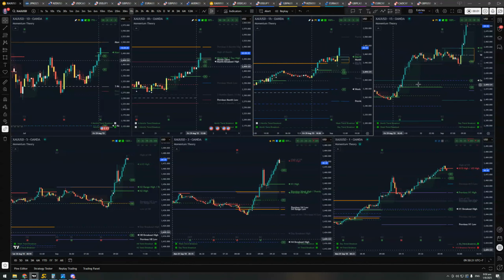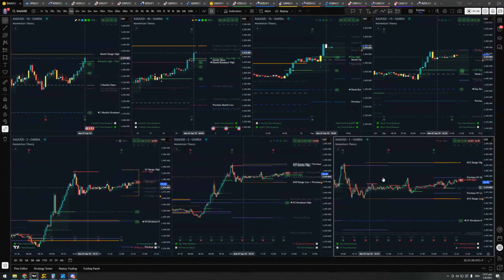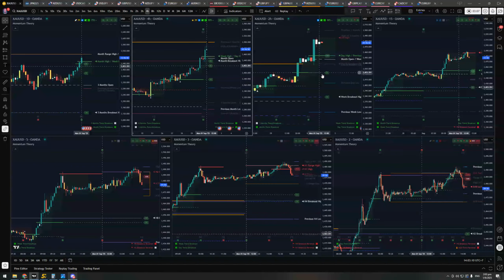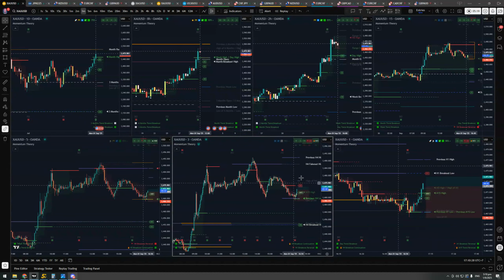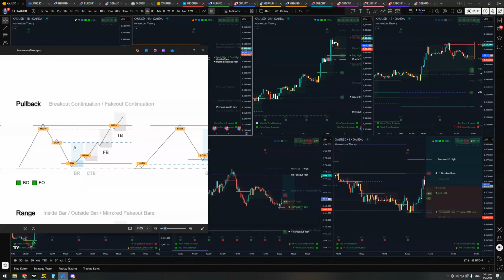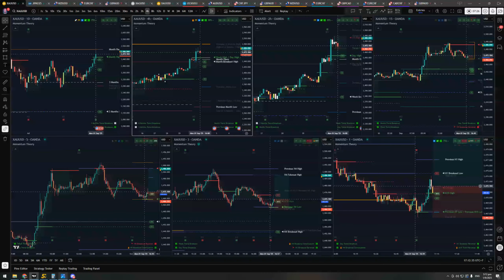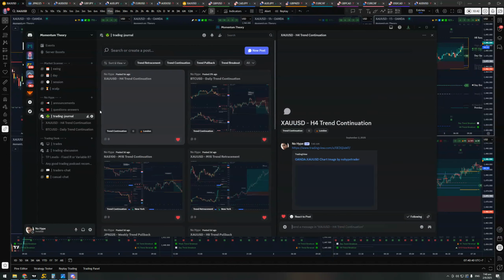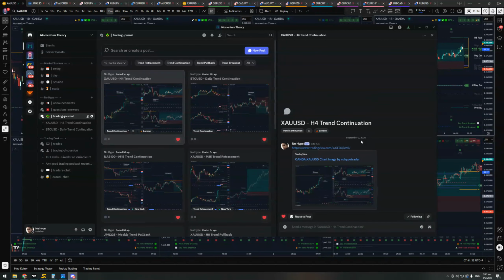Asia / London Session LIVE - XAUUSD - H4 Trend Continuation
Finalizing the Discord and it should be up at any moment. I'll post an announcement in the Whop when it's active.